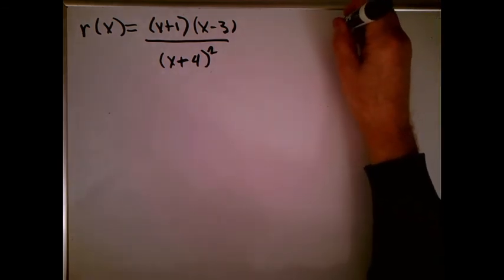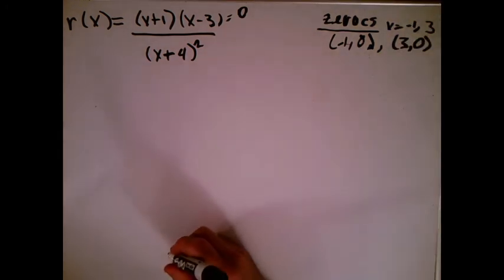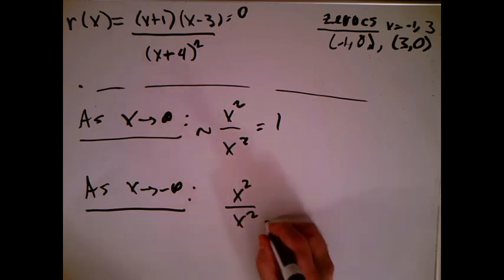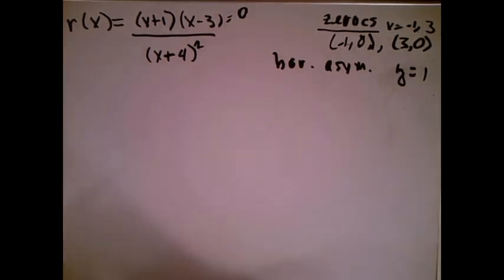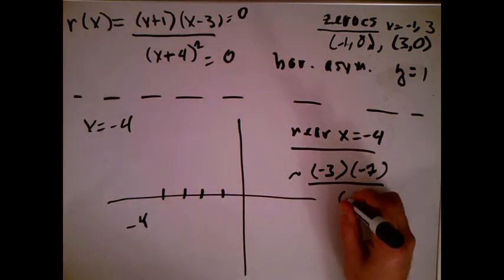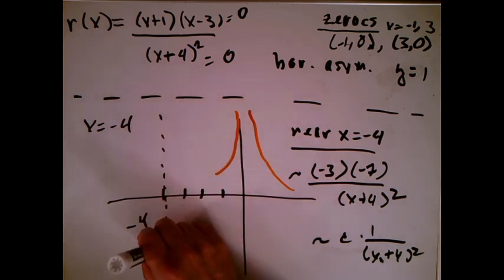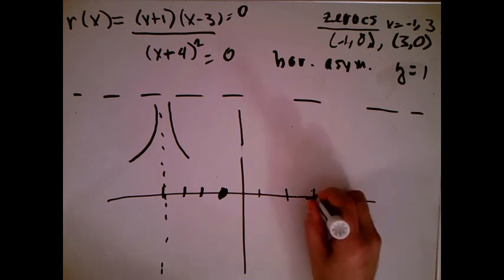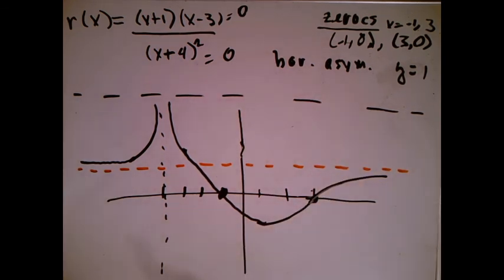PiecingItAllTogetherRationalFunctionGraphs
Putting all the pieces together to graph a rational function